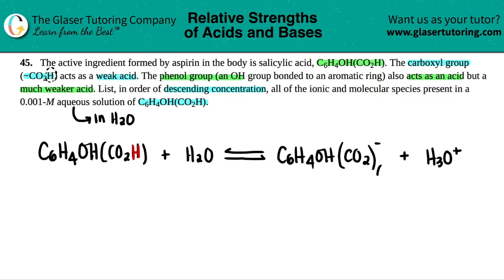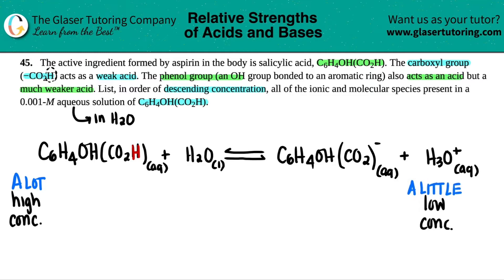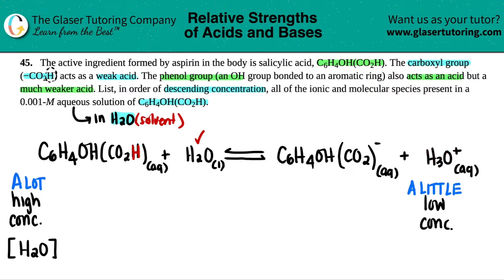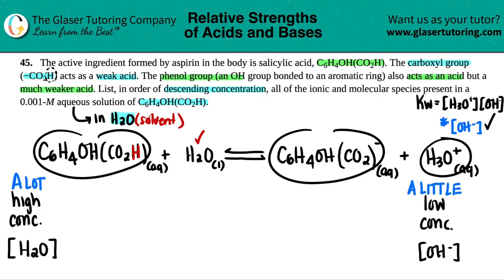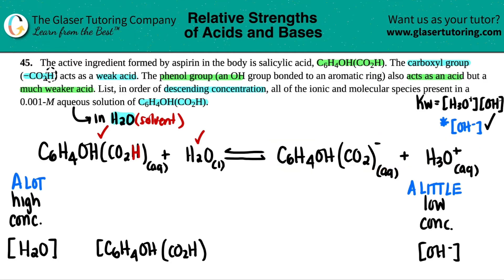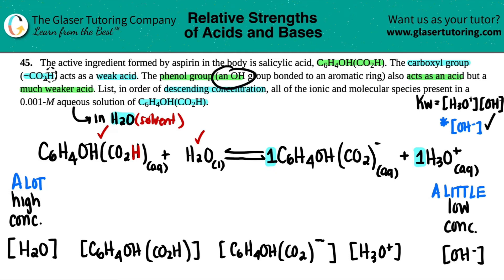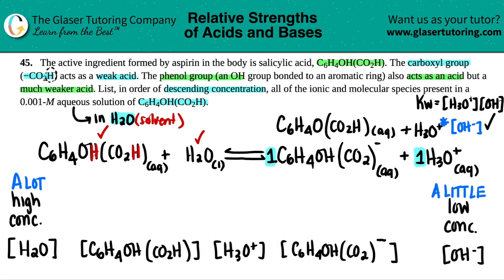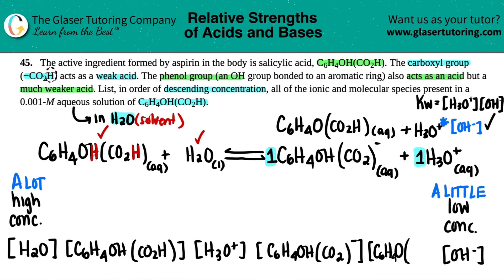14.45 | The active ingredient formed by aspirin in the body is salicylic acid, C6H4OH(CO2H). The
The active ingredient formed by aspirin in the body is salicylic acid, C6H4OH(CO2H). The carboxyl group (−CO2H) acts as a weak acid. The phenol group (an OH group bonded to an aromatic ring) also acts as an acid but a much weaker acid. List, in order of descending concentration, all of the ionic and molecular species present in a 0.001-M aqueous solution of C6H4OH(CO2H).